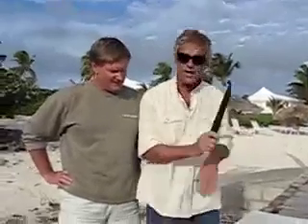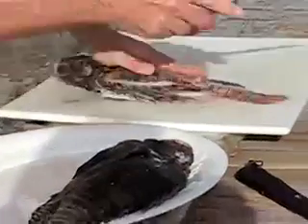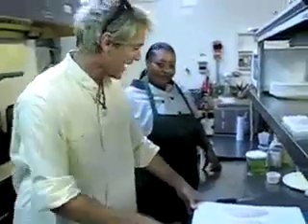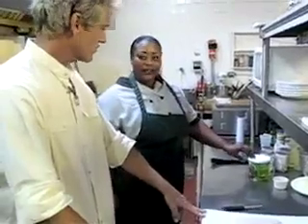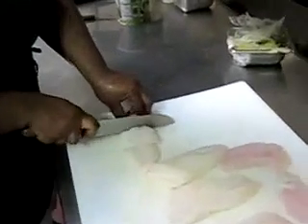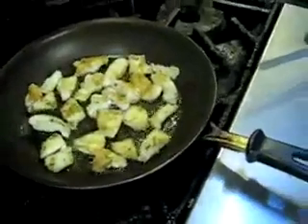Lionfish Hunting at the Cove (part 2)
The Cove Eleuthera Bahamas hosts their first lionfish  dinner.